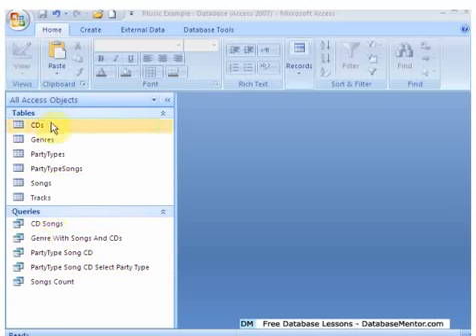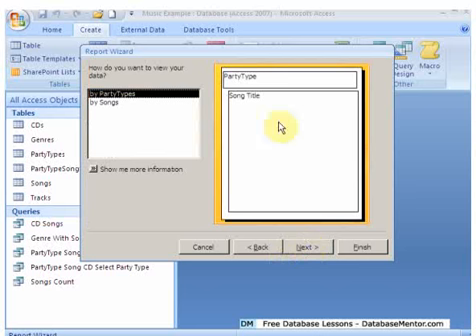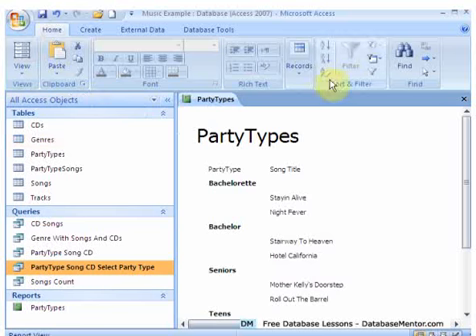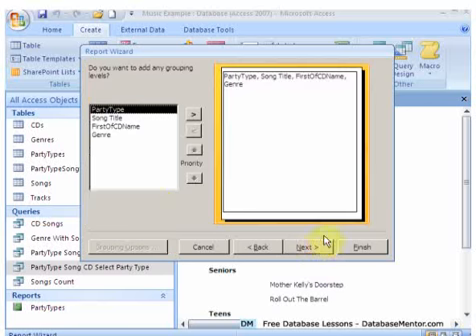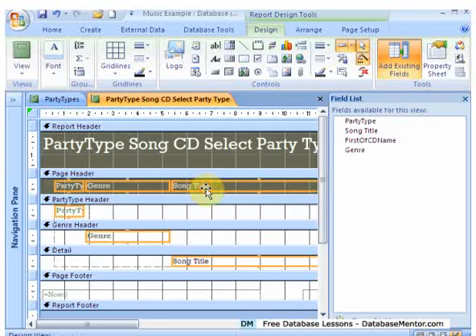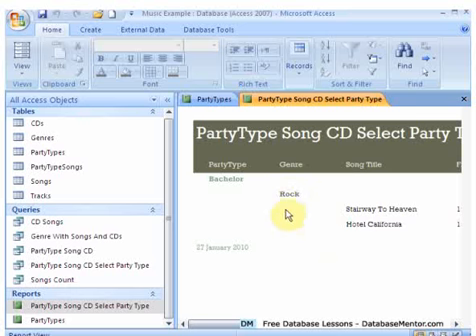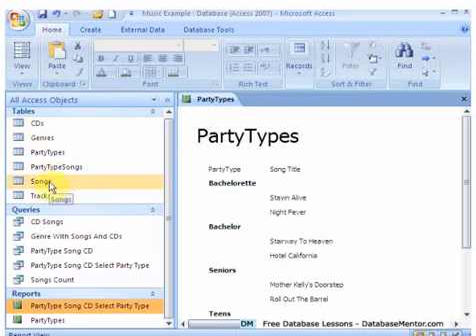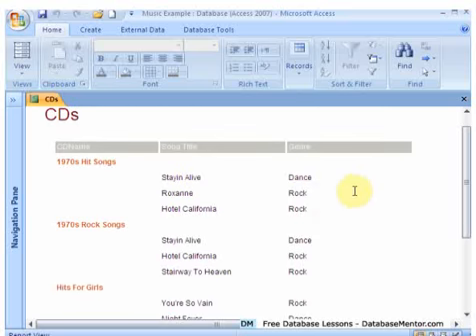Microsoft Access Training - Music Database Part 9